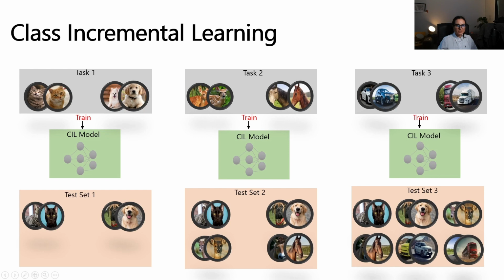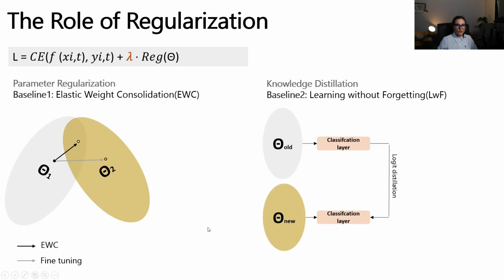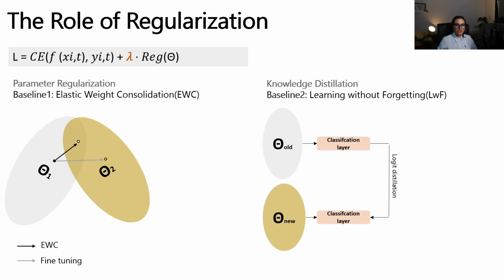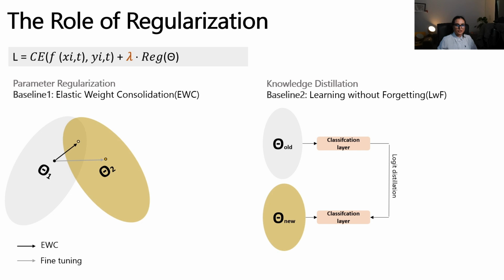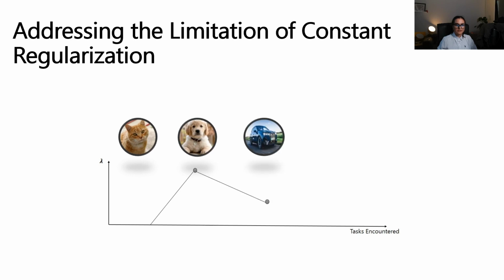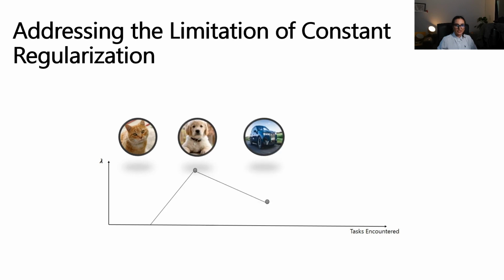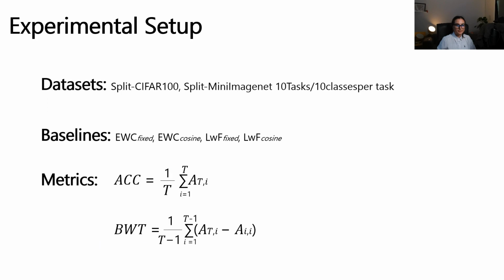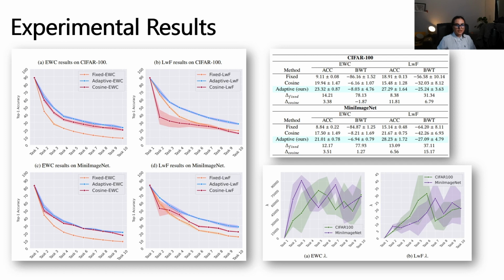[AUTOML23] Adaptive Regularization for Class Incremental Learning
Authors: Elif Ceren Gök Yildirim, Murat Onur Yildirim, Mert Kilickaya, Joaquin Vanschoren